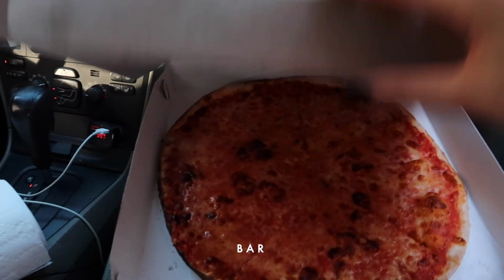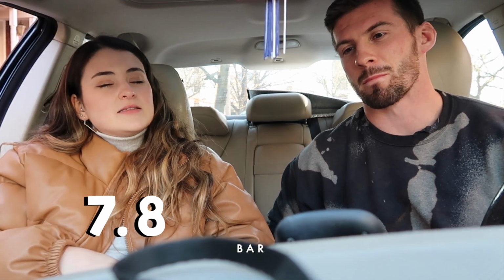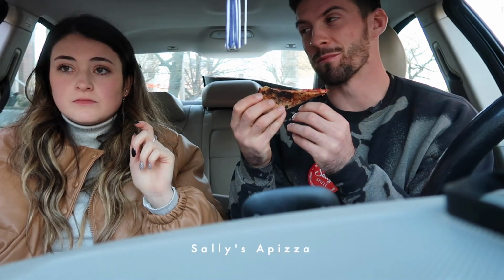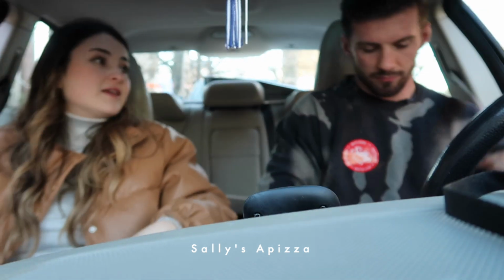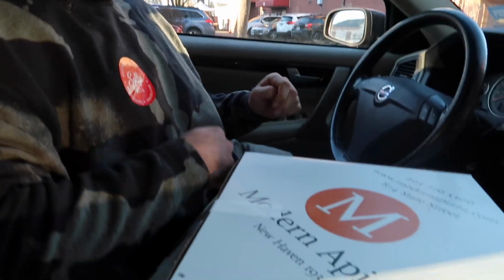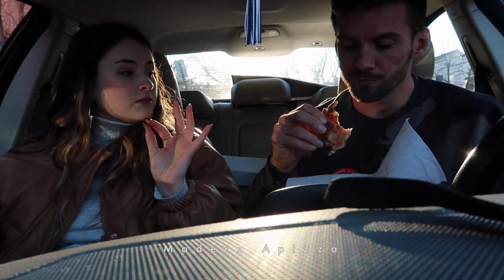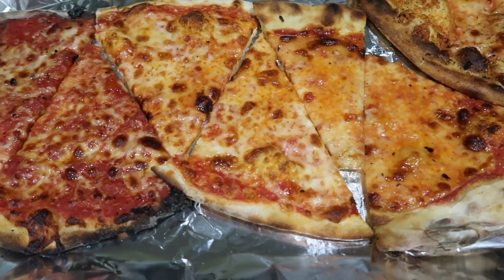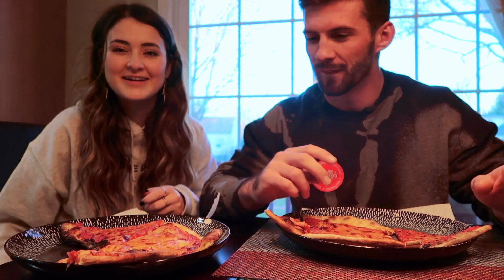I Visited the #1 PIZZA SHOPS in the Country | Full Review + Surprising Results!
I visited four pizza shops located in New Haven, CT that are rated as the TOP pizza shops in the country! Join us for a fun, full review of each pizza!

***WARNING: This video will make you hungry

Apologies for the blurry video towards the end we didn't know it wasn't in focus :/ also yes, my tongue is blue in the beginning because I had a blue raspberry Jolly Rancher

Thank you to Frank Pepe's, BAR, Modern, and Sally's for filling out tummies with delicious pizza! Watch the whole video to see which we rated as the BEST of the best!

Camera - Canon 7x Mark II